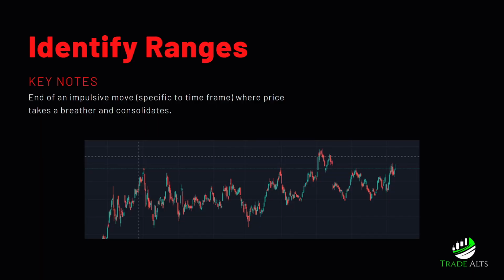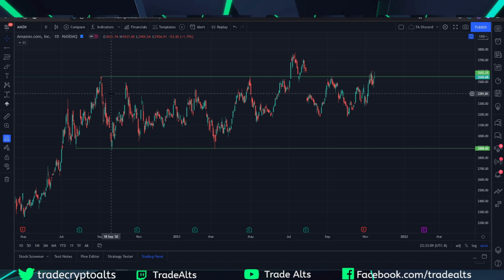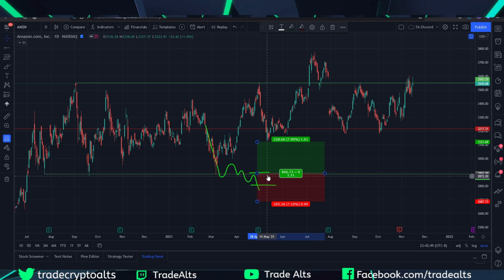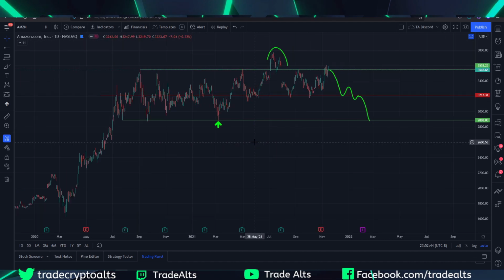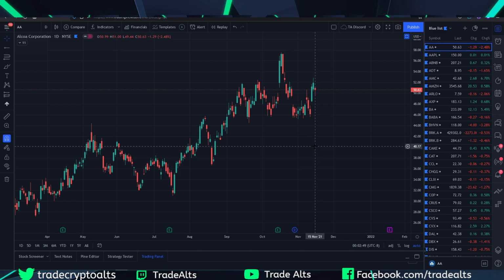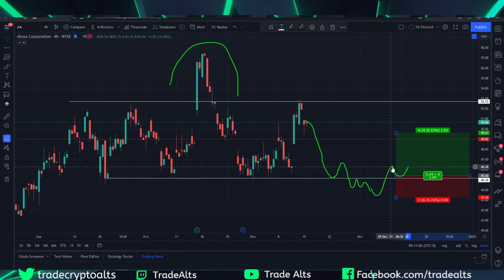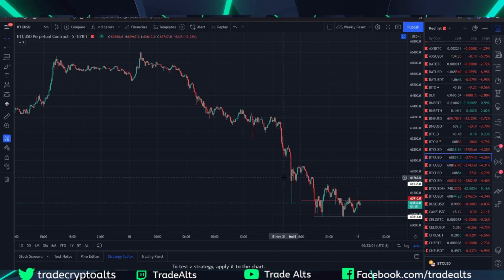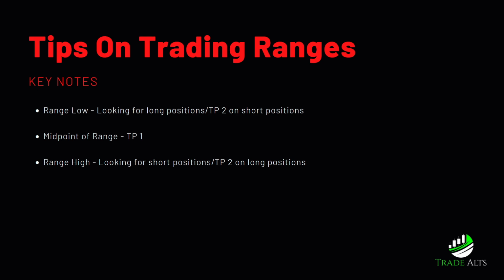How to Identify Ranges With Ease 🧠 | Range Trading Vol 1!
🎥 Welcome to Trade Alts — where technical analysis meets clarity! Learn how to identify and trade ranges using real strategies I apply in Bitcoin, stocks, forex, and more. This is the first video of the series so please go in order (videos are numbered) for ease of learning concepts.

✅ Technical analysis livestreams with Trade Alts
✅ Real-time crypto & stock market updates

I am not a licensed financial advisor or registered investment professional. The opinions shared are solely my own and based on personal experience and analysis.